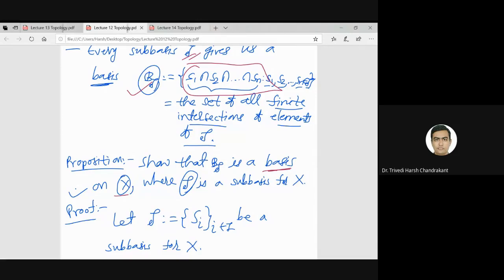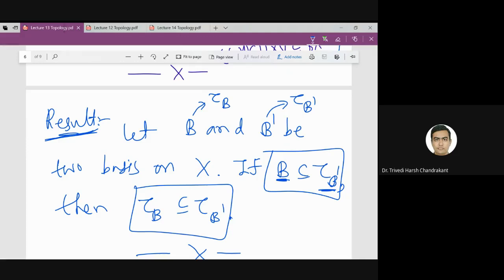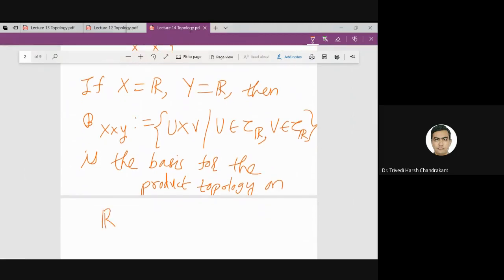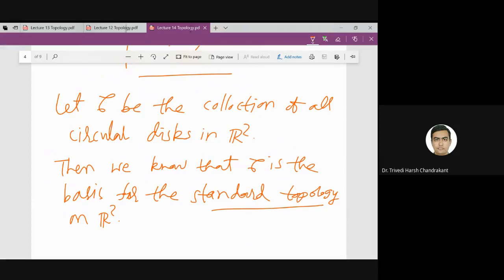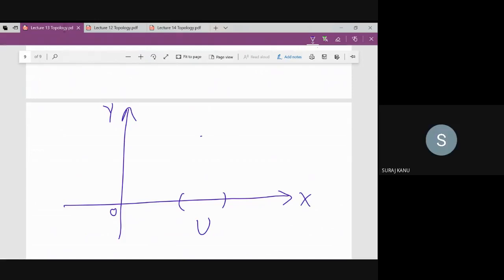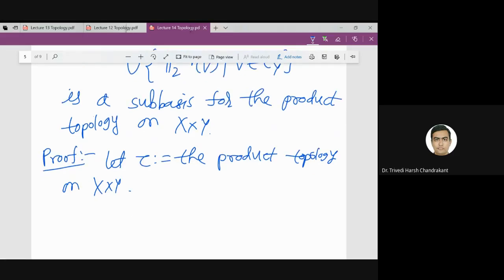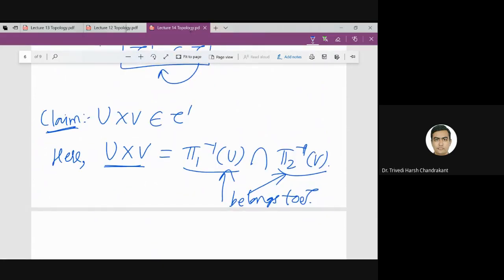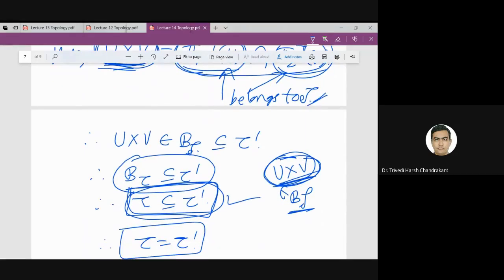Lecture 13: Product basis and subbasis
We discuss basis and subbasis of the product topology.